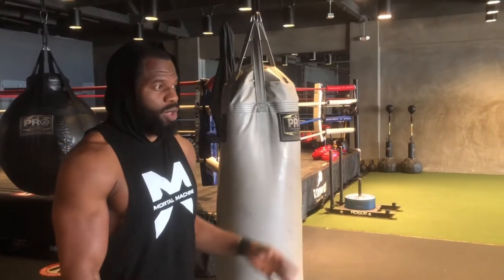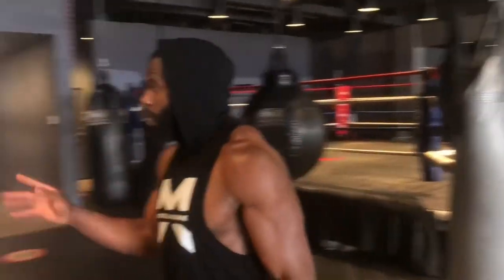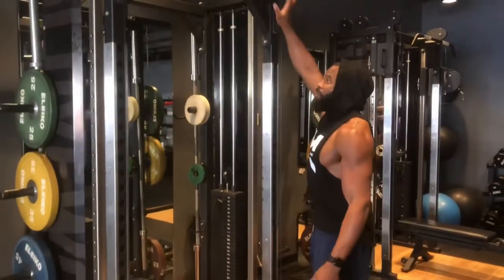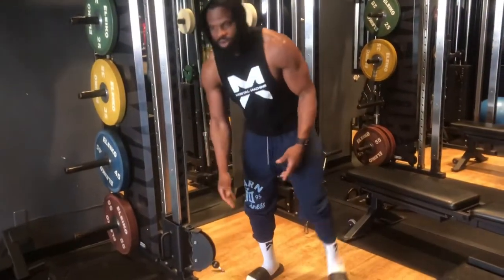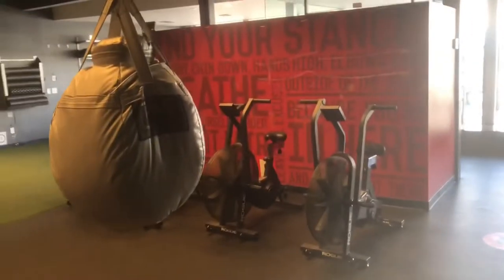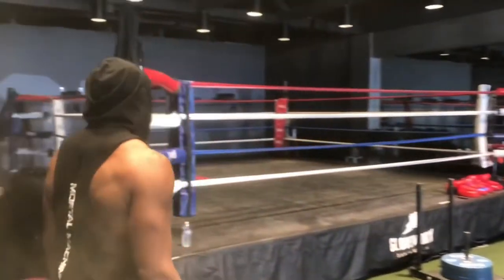This is how you expand your business you need to get out and communicate with others. This New World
This is how you expand your business you need to get out and communicate with others. This New World people social distance before Covid that’s why it gives you a great opportunity to win. Something that was so normal communicating with others is a rare thing now so the opportunity is big because they don’t see much of it if you have a great personality Great energy then it will be recognized. I had an opportunity to meet a real good brother by the name of LEYONAZUBUIKE Over at Gloveworx 10250 Santa Monica Blvd
Time to dig deep at Gloveworx Century City! This state-of-the-art boxing and athletic performance studio is designed to put you to the test. Inside this ultra-modern 3200 sq. ft. studio, you’ll find all of the amenities and authentic training modalities that set Gloveworx apart, including a competition boxing ring, VersaClimbers and Woodway Curve treadmills. The Century City studio also integrates technology into the physical space itself, helping contenders learn more about their skills, technique and most importantly, about themselves, as they continue on their journey to Become Unstoppable.